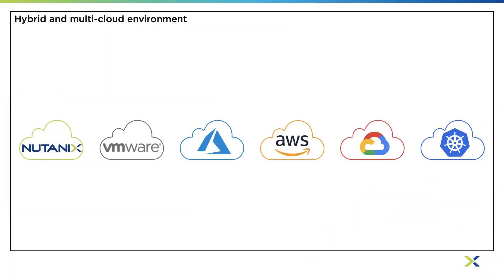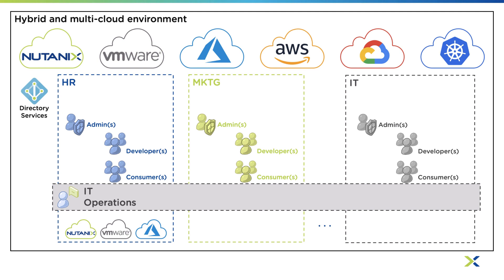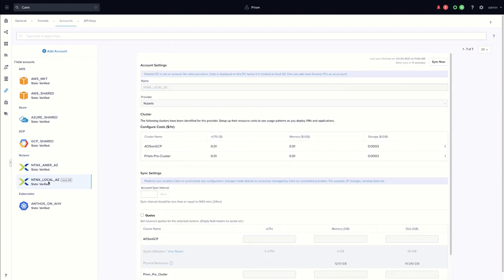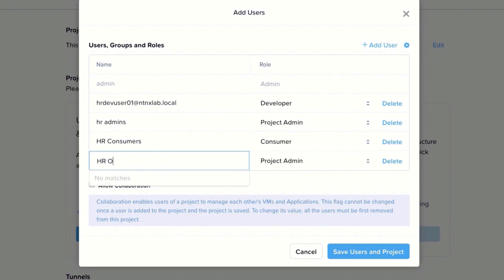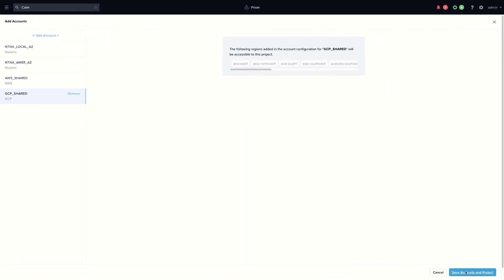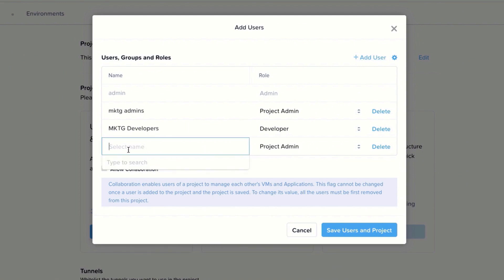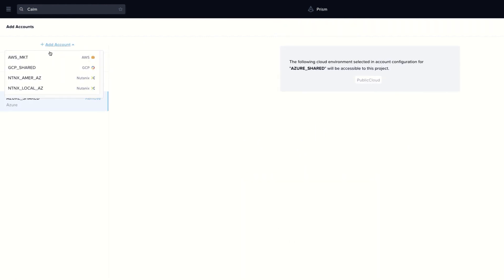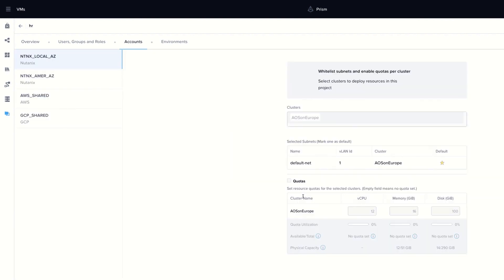Hybrid and Multi-Cloud Governance | Calm in Action | Nutanix University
Nutanix Calm allows you to deploy and manage infrastructure and applications on hybrid and multi-cloud environments with the click of a button. In this video, Jose Gomez walks you through setting up enterprise multi-tenancy with Projects in Calm to improve cloud governance within your organization.

0:00 - Introduction
0:34 - Hybrid and Multi-Cloud Governance
2:10 - Creating the first tenant (HR) with AHV, AWS, and GCP
3:39 - Creating the second tenant (MKTG) with dedicated AWS
4:52 - Creating the third tenant (IT) with all cloud accounts including Anthos on AHV
5:21 - Verifying Tenant Access
5:49 - Conclusion